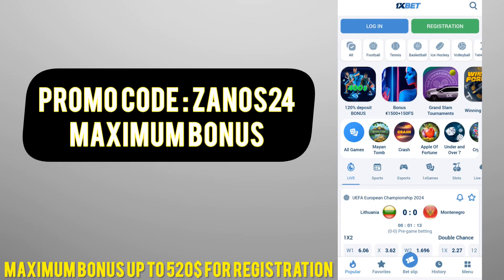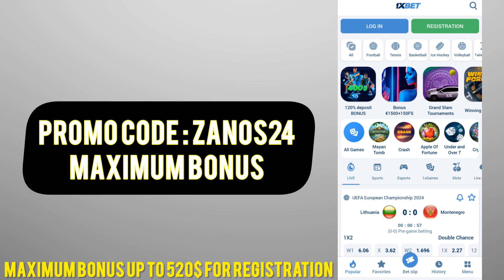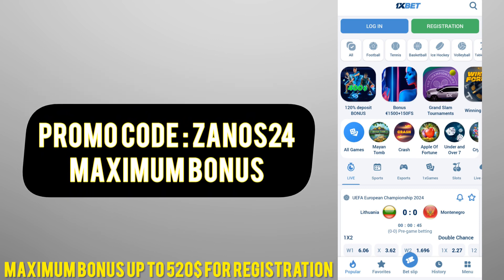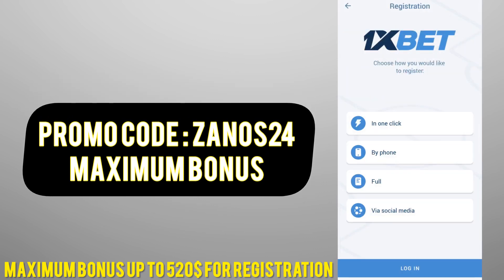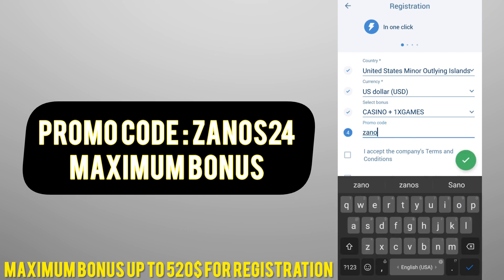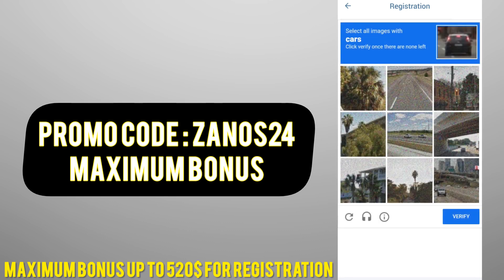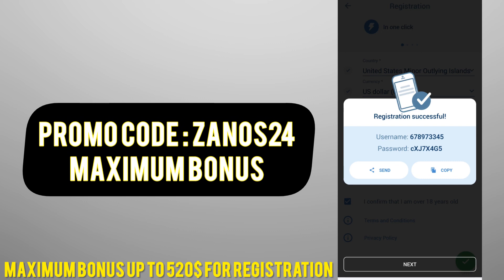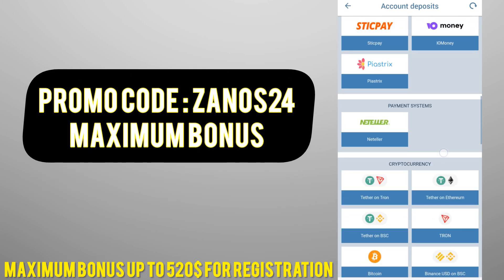1XBET BONUS CODE . GOOD PROMO CODE 1XBET - ZANOS24 - BIG BONUS 1XBET FOR REGISTRATION.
1XBET BONUS CODE . GOOD PROMO CODE 1XBET - ZANOS24 - BIG BONUS 1XBET FOR REGISTRATION.